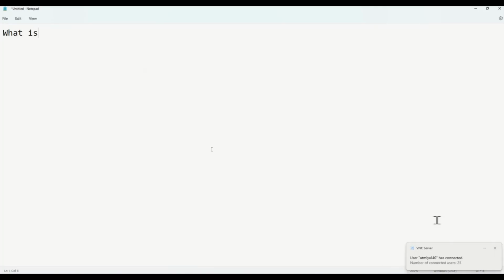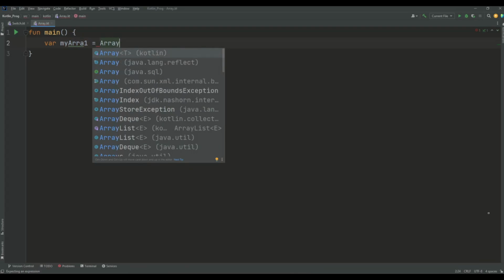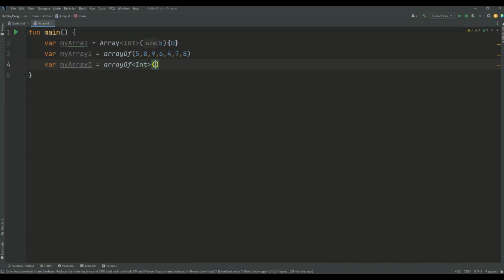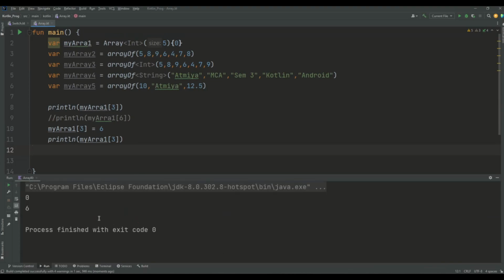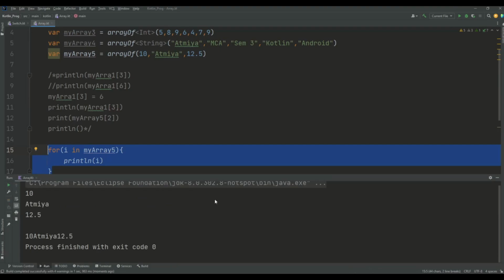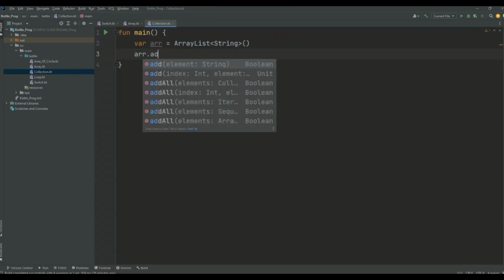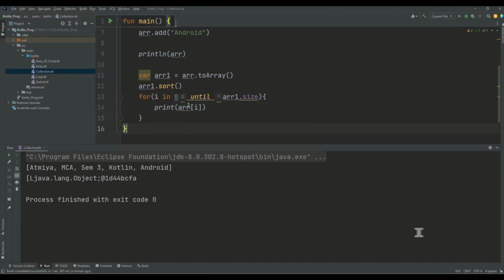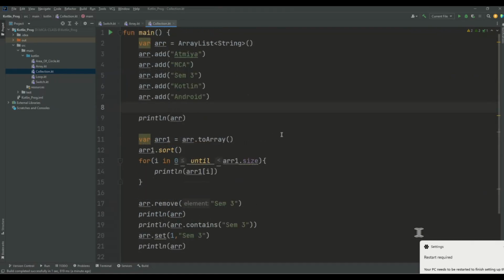#07 Kotlin Tutorial : What is Array?, Ways to create Array, Iterate the Array, ArrayList Collection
In this video, we dive into What is Array?, Different ways to create an Array, How to Iterate the Array, ArrayList Collection practically. From this video, we provide clear explanations and practical demonstrations to help you grasp each concept effectively.

Throughout the tutorial, we cover essential Kotlin programming principles, including What is Array?, Different ways to create an Array, How to Iterate the Array, ArrayList Collection practically. By the end of the video, you'll have a solid understanding of What is Array?, Different ways to create an Array, How to Iterate the Array, ArrayList Collection practically.